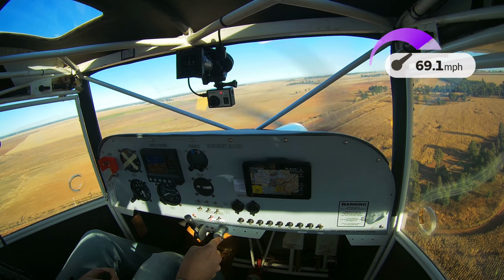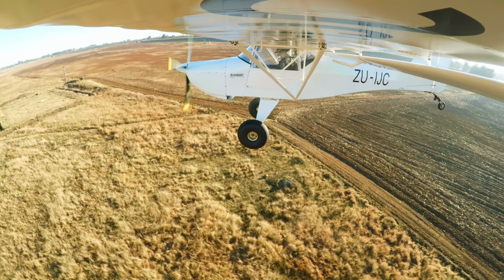We Landed our Bushplanes on a SKETCHY Road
Thomas Marrow and I go land at a few off-field locations, which includes a very wet tallgrass field, as well as a thin, bendy, bumpy road. Thomas' KFA Safari does well with his Beringer landing gear, but how does my KFA Bushbaby do with it's old-style bungee cords gear on these rough terrain?

Backcountry flying in South Africa is a little different than in the USA and Canada, because one needs permission to land on both government land and private land. So since it's impossible for the average Joe to get permission from the government, private land with permission is the way to go.